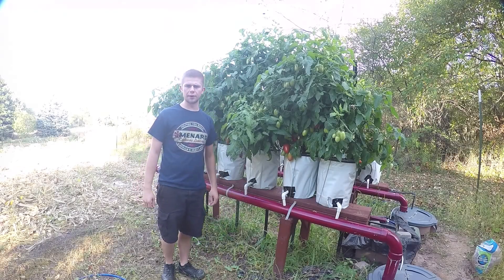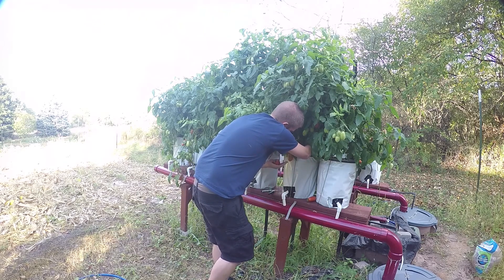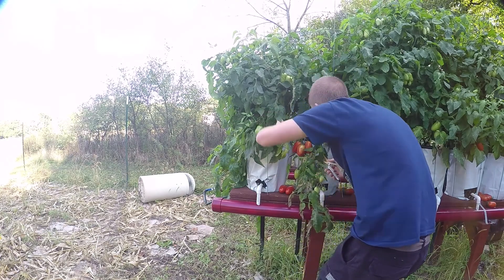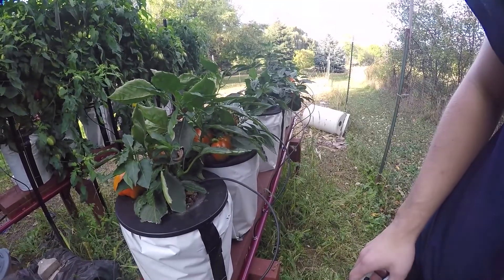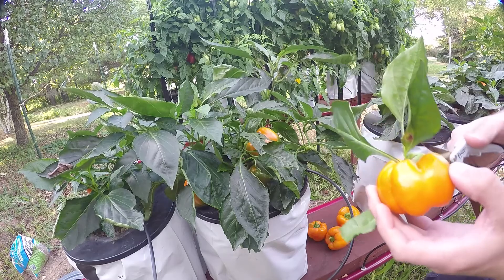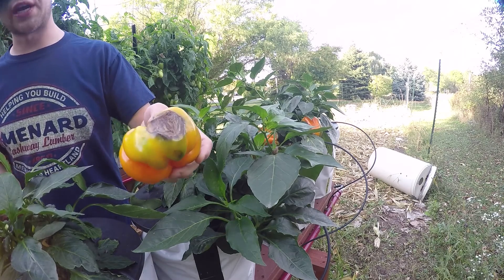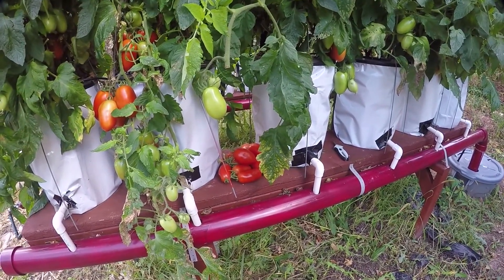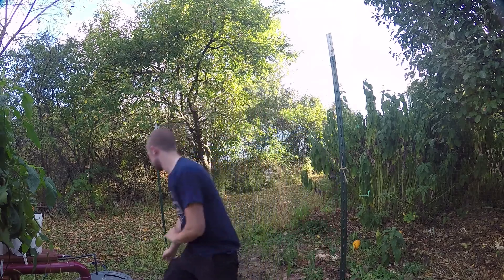Hydroponics Self Sustaining - Hydroponic Tomato Dual System 1:4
Hydroponic video series is about my experience growing hydroponic tomatoes and peppers. I used MaxiGrow and MaxiBloom by general hydroponics for nutrients.